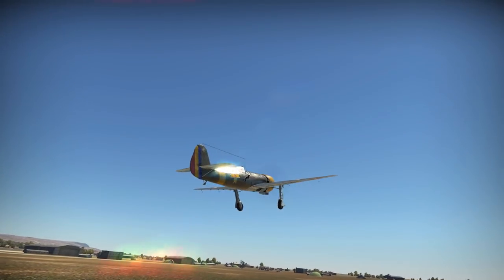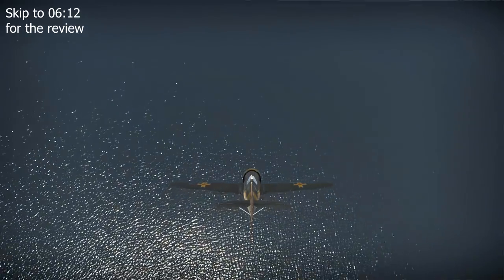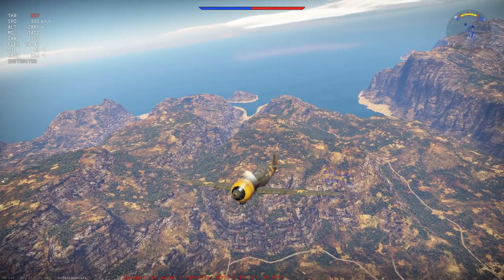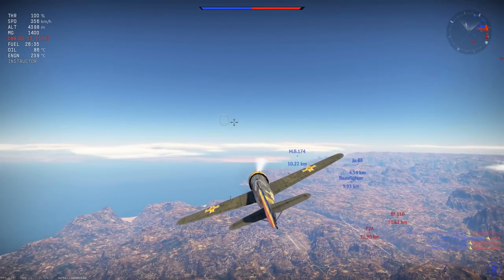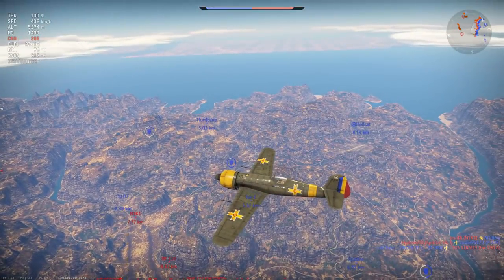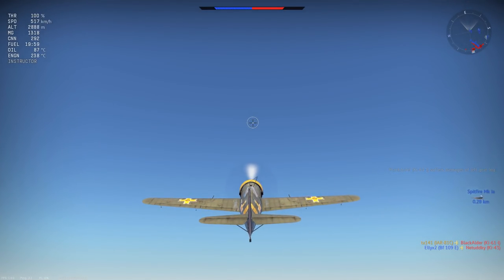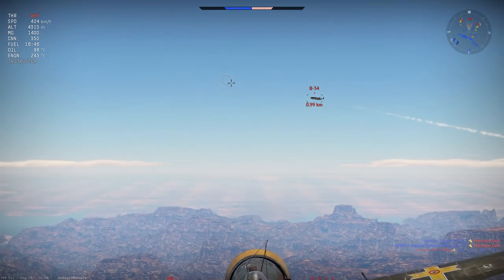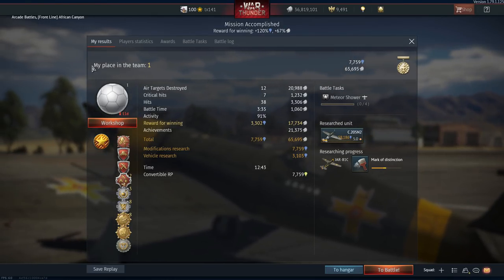War Thunder (Arcade): IAR-81C - Slow and Present Danger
Patch 1.79

Today I review the Tier II Battle Rating 2.7 Romanian Premium Fighter known as the IAR-81C which finds itself as being part of the Italian Tech Tree.

Set-up:

7.92mm FN Browning Machine Guns - Stealth Belts
20mm MG151 Cannon - Air Target Belts

For those not interested in the history behind the plane: the review begins at 06:12.